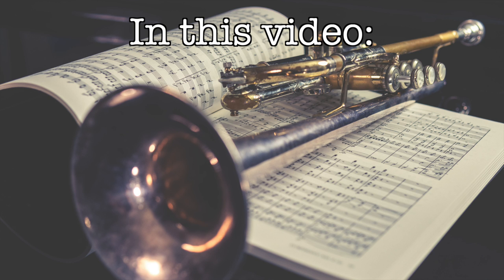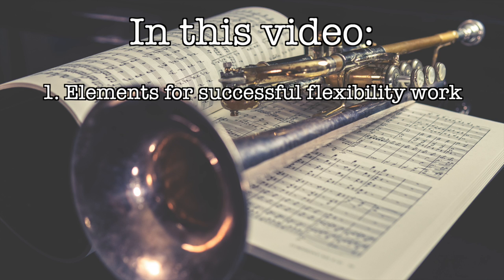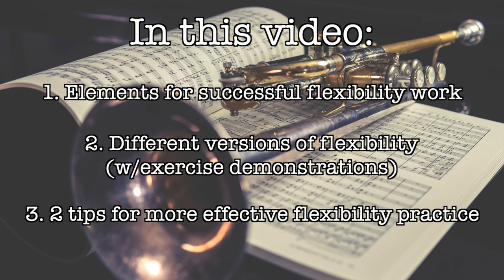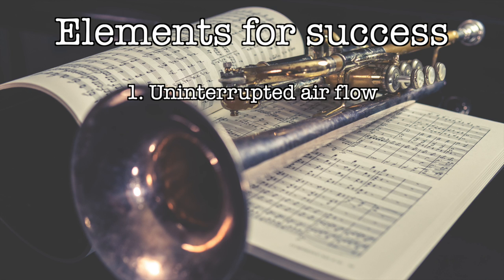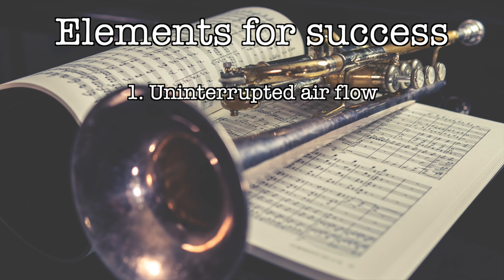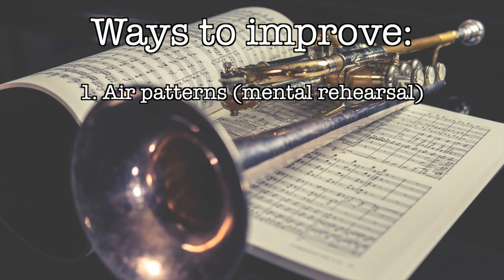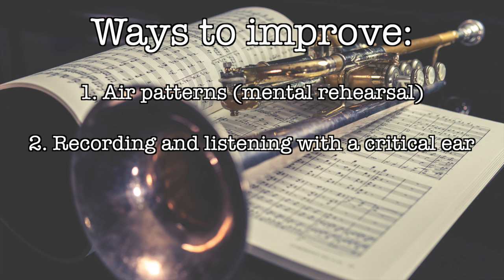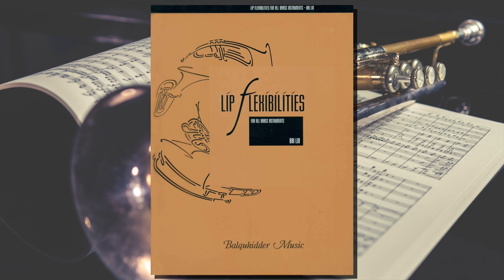Trumpet Fundamentals | Flexibility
In this video, we'll cover a few things needed for successful flexibility work in your practice, different types of flexibility, some sample exercises demonstrations, and a few ideas that will hopefully help you get the most out of your time in the practice room.

Flexibility is incredibly important for us to develop. It helps to make things feel and sound easier. I hope this video is helpful in your journey toward developing healthy trumpet fundamentals!
The GOLD Method app is a practice organizational tool that will help you be efficient and effective with your practice.